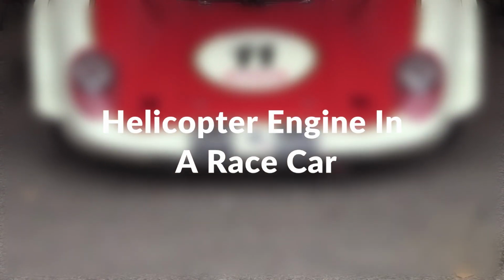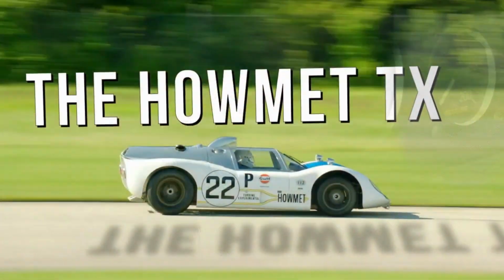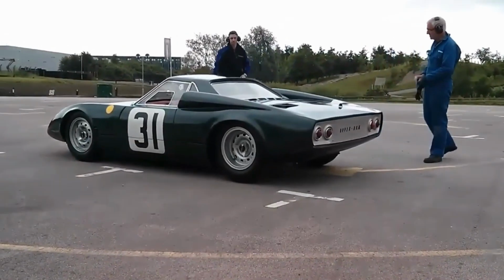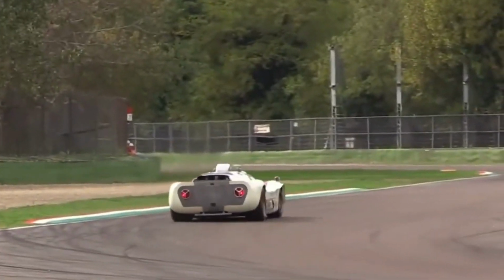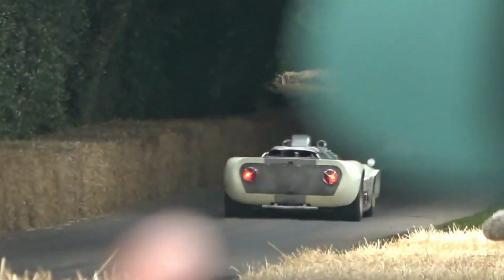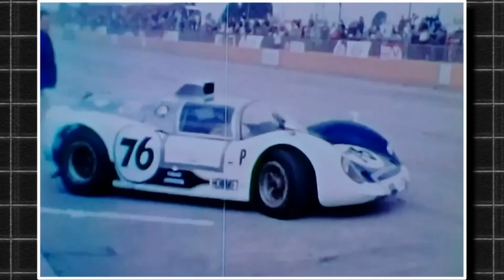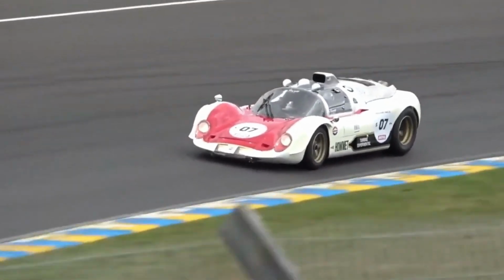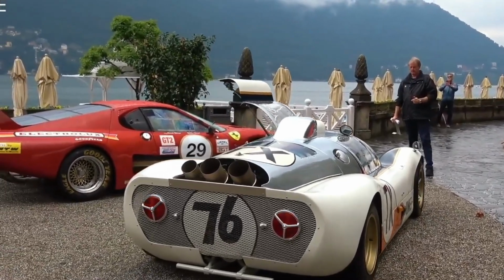They Put a Helicopter Engine in a Racecar… VisionBeast Tells the Story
Here’s a compelling YouTube description incorporating BeastVision and optimized for search and engagement:

They Put a Helicopter Engine in a Racecar… BeastVision Tells the Story
Rare Cars | BeastVision Original Documentary

What happens when aerospace engineering meets motorsport? In this special episode of Rare Cars, brought to you by BeastVision, we dive into the astonishing true story of the 1968 Howmet TX — the only turbine-powered racecar to ever win against piston-powered competitors.

Chapters:
0:00 Intro
1:32 Chapter 1: The Visionary Beginning
4:29 Chapter 2: The Turbine Engine — Power from the Skies
7:45 Chapter 3: The Radical Design
11:10 Chapter 4: From Vision to Track — The First Race
14:08 Chapter 5: The

With a Continental TS325-1 gas turbine engine originally built for military helicopters, the Howmet TX was more spaceship than sports car. Built by the Howmet Corporation and racecar builder Ray Heppenstall, this machine challenged everything we knew about racing — and for a brief moment, it worked.

From its visionary beginnings, radical design, and first race win, to its abrupt fall due to changing regulations, this documentary unpacks it all.

If you love super rare vehicles, bold engineering experiments, and stories of innovation that dared to defy the norm — this one’s for you.

Watch now and experience the story of the Howmet TX like never before.